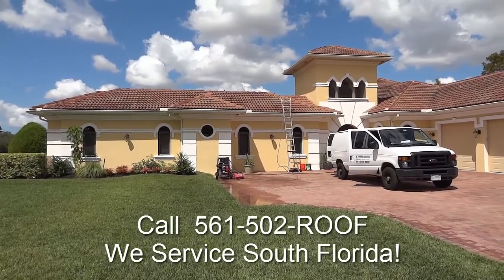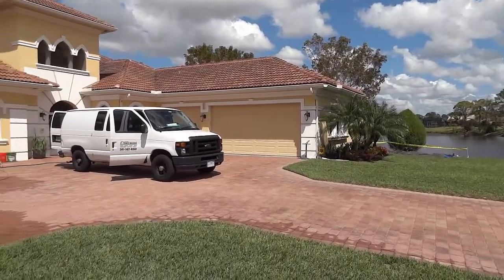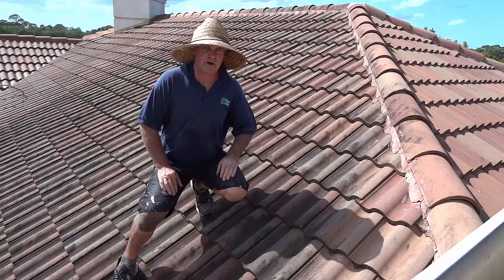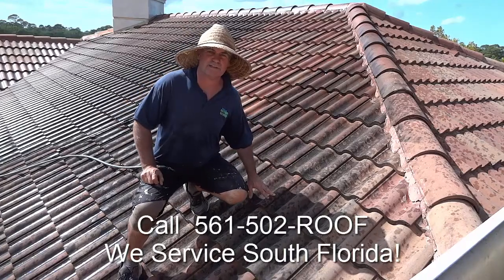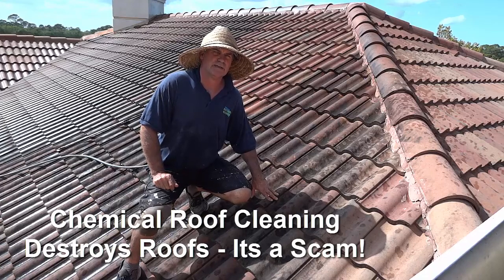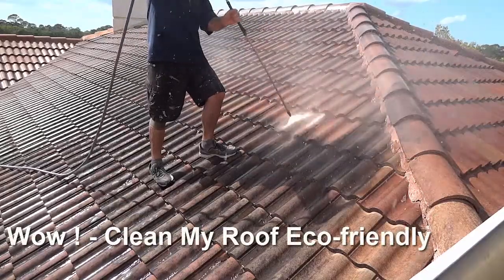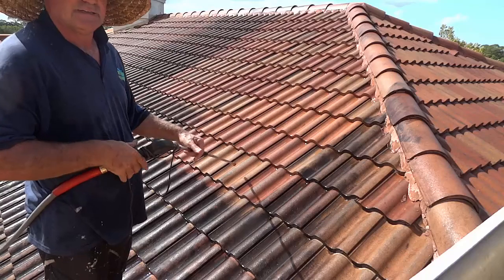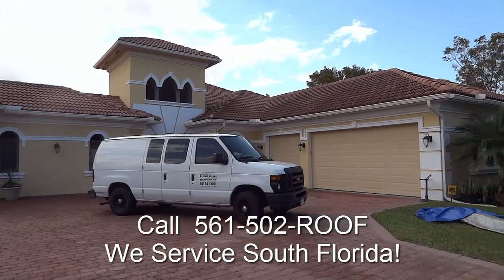ROOF CLEANING JUPITER FLORIDA BEST JOB - 561-502-ROOF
ROOF CLEANING JUPITER FLORIDA - BEST JOB - 561-502-ROOF Beware Toxic Chemical Roof Cleaning Scam! - aka SoftWash, EcoWash is spraying 12.5% yellow swimming pool chlorine on your roof. This RUSTS your roof, SAY NO! -
We gently clean your roof the right way!...with water. New low psi / high volume pump technology, has the H2O method "THE BEST effective way to clean your roof". No high pressure damage, No toxic chemicals, We gently wash the dirt away for good...not just chemically change its color and destroy your roof. We low psi H20 clean Gutters, Walls, Driveway and more.
 Hire professionals in Jupiter Fl to clean your roof...not reduce its service life causing it to rust and run with your cash!
 Low psi roof cleaning with water takes longer, its more labor intensive, costs more money, however your roof's service life will be saved.
Roof cleaning in Jupiter FL since 1989. We are your best option to all your cleaning needs. Lic, Ins, Workers Comp and the latest equipment to do the roof cleaning job right in South Florida 29 years.
Call Today 561-502-ROOF
CHEMICALS WILL DESTROY YOUR ROOF...SAY NO!